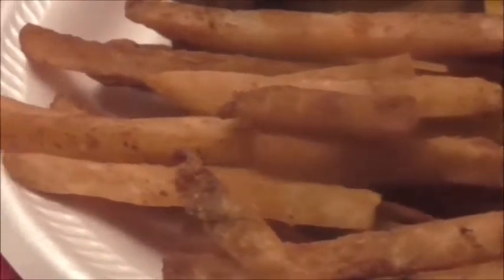Old Bay Seasoned Fries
Crisp and zesty fries deliver that famous OLD BAY taste with every bite